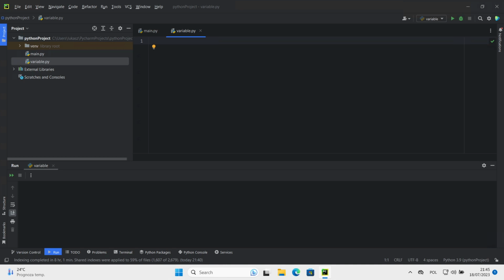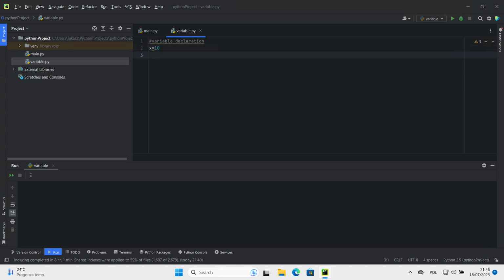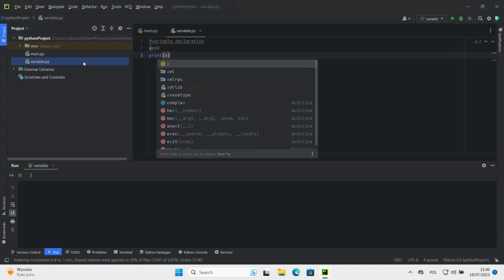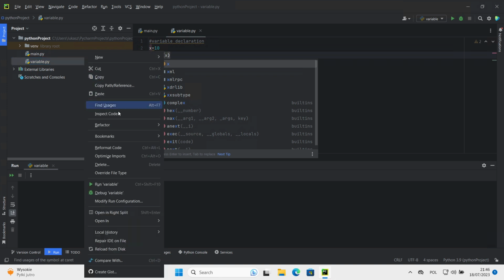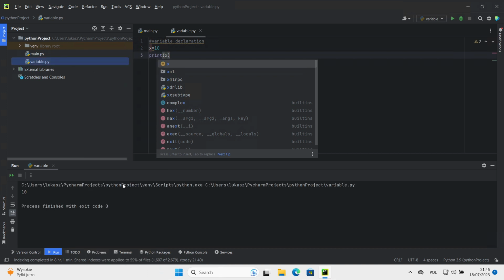Python Programming Course for Beginners: Definition of Variables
As we delve into the world of Python programming, one of the fundamental concepts we’ll encounter is the variable. Variables are foundational to all programming languages, serving as the primary way we store and manipulate data in our programs. This article will explore what variables are, the types of variables in Python, and the conventions used to name them.

coding for beginners
learn coding
what is coding
coding class
python coding
coding for beginners
learn coding
what is coding
coding class
python coding
python for beginners
python tutorial
python learning for beginners
python projects
python programming
learn python
python course
python basics